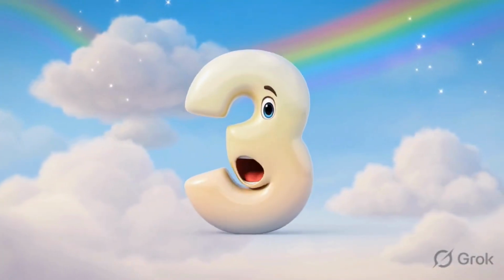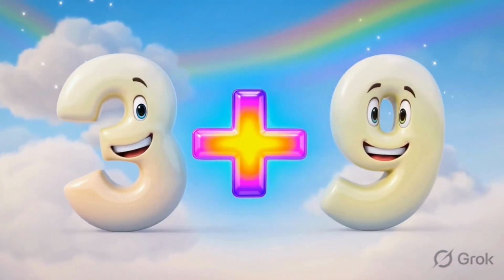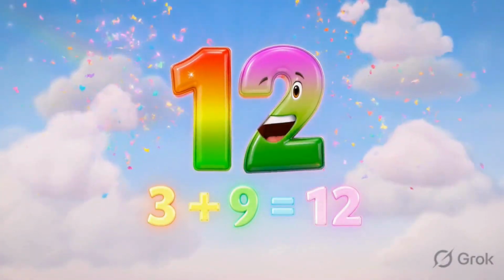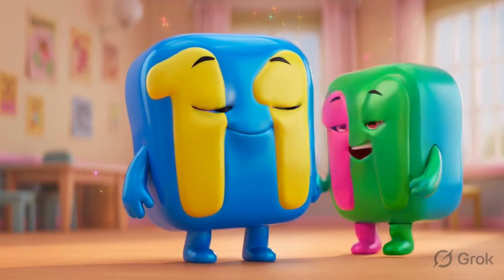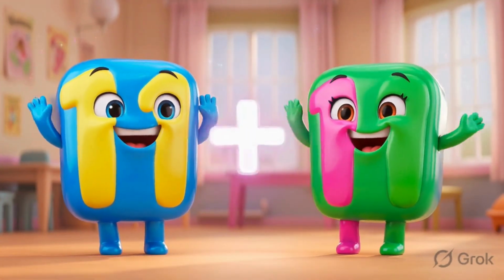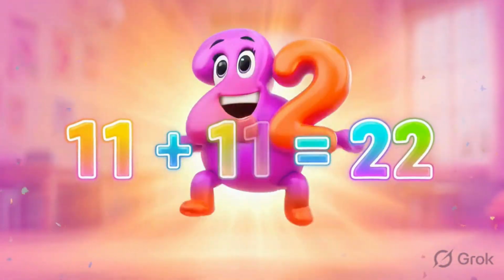Learn Addition for Kids | 2+2=4 to 50+50 | Fun Numbers Video | Kids AI Village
🌈 Welcome to Kids AI Village! 🌈

Let your kids learn addition step by step in a colorful and fun way! This video shows big, playful numbers adding from 2+2=4 all the way to 50+50=100. Perfect for toddlers, preschoolers, and early learners to practice math and counting.

🎯 What your child will learn:

Simple addition from 2+2 to 50+50
Counting and number recognition
Step-by-step math with big colorful numbers
Fun animations to make learning enjoyable

👶 Perfect for:

Preschool and nursery children
Parents and teachers looking for educational content

Big colorful numbers and fun visuals
Cute cartoon style
Step-by-step addition made easy for kids

addition for kids, learn addition, 2+2=4, 5+5=10, 10+10=20, 50+50=100, numbers video for kids, preschool math, toddlers learning, counting numbers, math for toddlers, kids ai village, early math skills, fun math video, colorful numbers
# English Vocabulary  # Important Vocabulary # Hindi  Conversation # Punjabi  Conversation
# Vocabulary Words English Learn with Meaning  Hindi  Conversation / Punjabi  Conversation